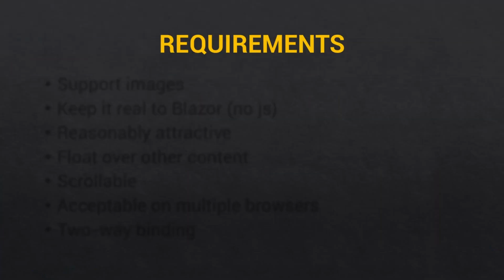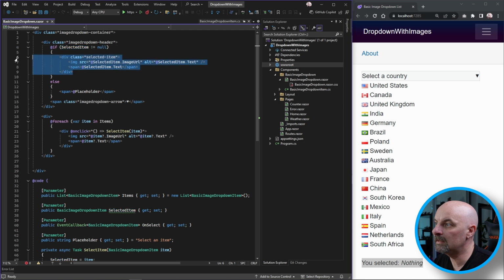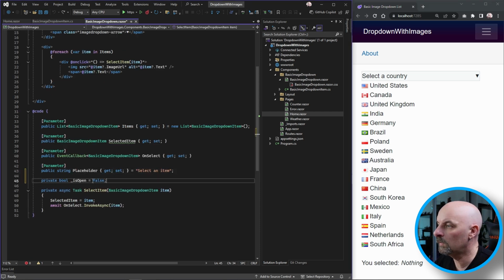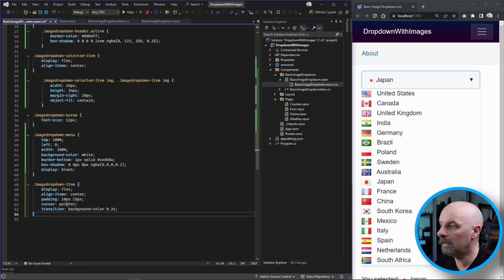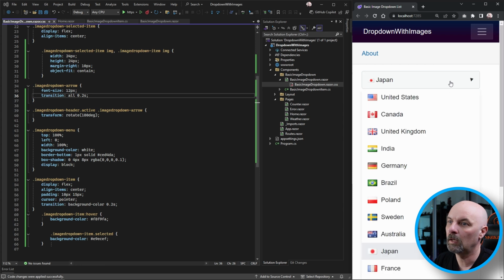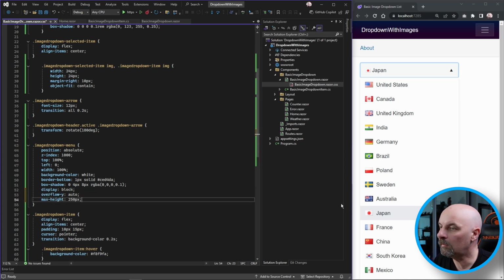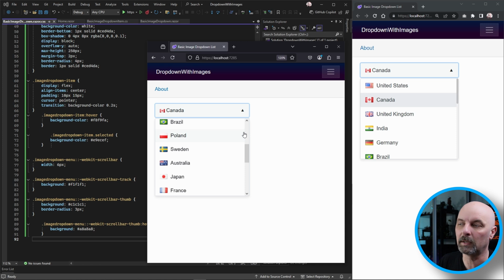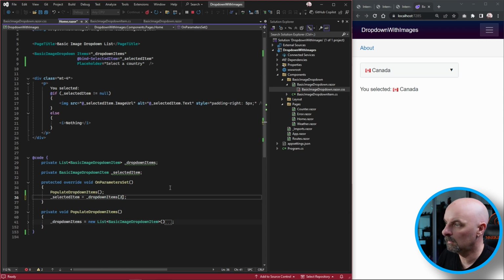Image Dropdown List with Blazor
In this video we'll build a dropdown list that supports images as a Blazor component. In addition to images the dropdown will support scrolling, two-binding, look attractive and be simple to code.

📖 Chapters
0:52 - The scope
1:23 - Initial state
4:00 - Basic functionality
4:40 - Improving the look
8:19 - Not displacing content
8:57 - Scrollbar
9:59 - Adding polish
11:10 - Other browsers
11:30 - Two-way binding